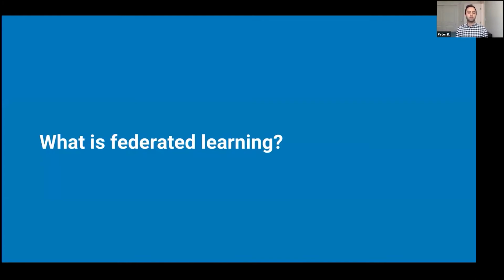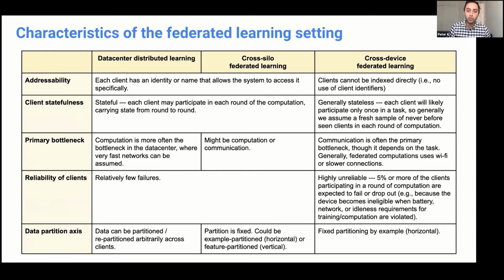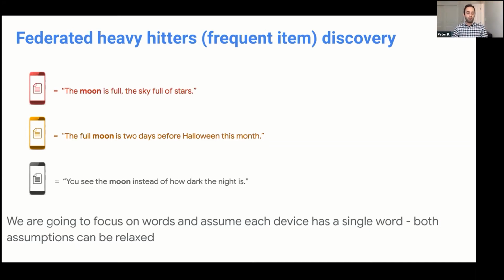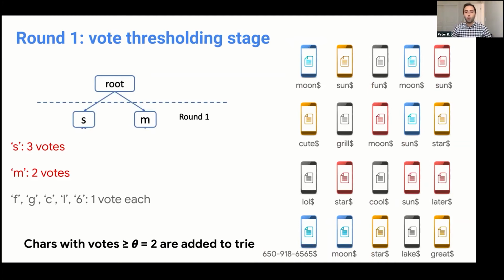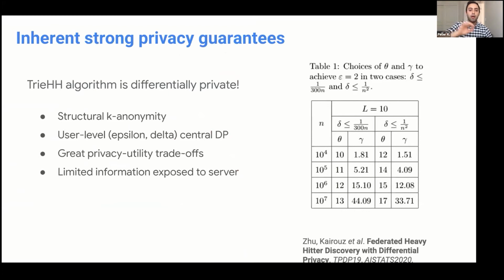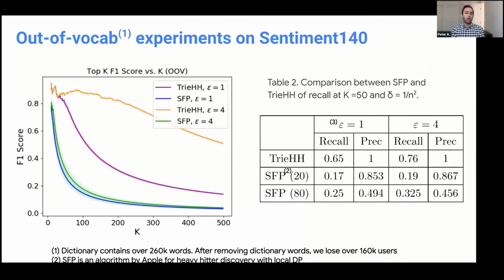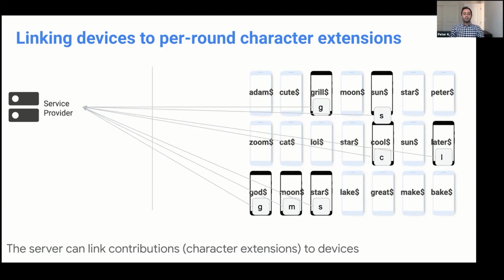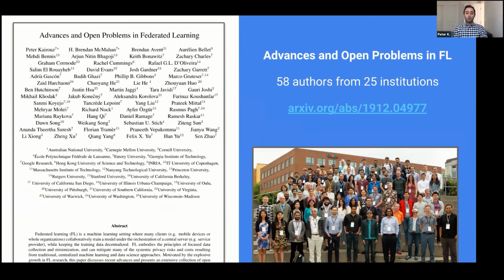Federated Learning and Analytics at Google and Beyond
Federated learning (FL) is a machine learning setting where many clients (e.g. mobile devices or whole organizations) collaboratively train a model under the orchestration of a central server (e.g. service provider), while keeping the training data decentralized. Similarly, federated analytics (FA) allows data scientists to generate analytical insight from the combined information in distributed datasets without requiring data centralization. FL and FA embody the principles of focused data collection and minimization, and can mitigate many of the systemic privacy risks and costs resulting from traditional, centralized machine learning and data science approaches. In this talk, I will discuss: (1) how FL and FA differ from more traditional distributed machine learning paradigms, focusing on the main defining characteristics and challenges of the federated setting; and (2) a new federated analytics algorithm for discovering frequent items (heavy hitters) with differential privacy.

Peter Kairouz is a research scientist at Google, where he leads research efforts on distributed, privacy-preserving, and robust machine learning. Prior to joining Google, he was a postdoctoral research fellow at Stanford University, and before that, he was a PhD student at the University of Illinois Urbana-Champaign (UIUC). He is the recipient of the 2012 Roberto Padovani Scholarship from Qualcomm's Research Center, the 2015 ACM SIGMETRICS Best Paper Award, the 2015 Qualcomm Innovation Fellowship Finalist Award, and the 2016 Harold L. Olesen Award for Excellence in Undergraduate Teaching from UIUC.